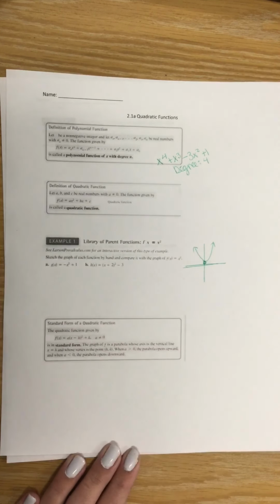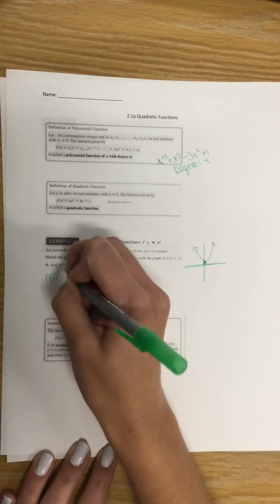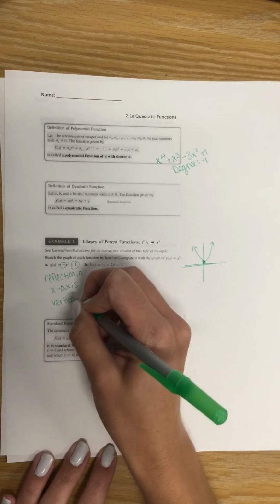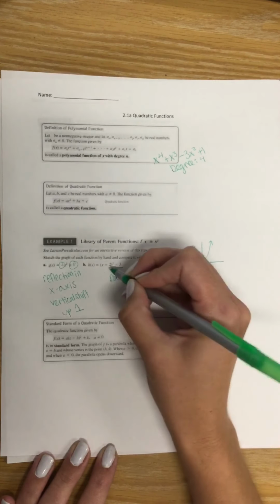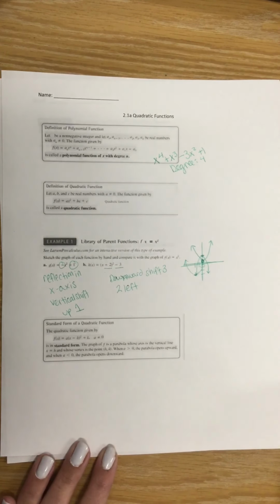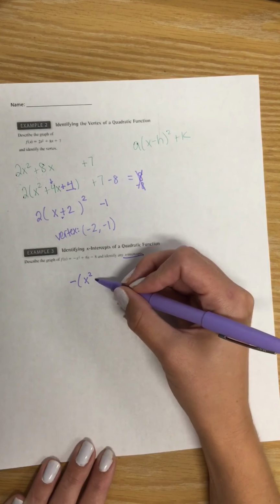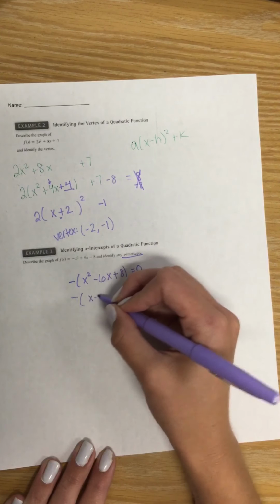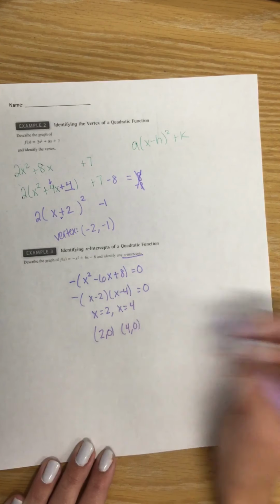Precalculus 2.1a quadratics